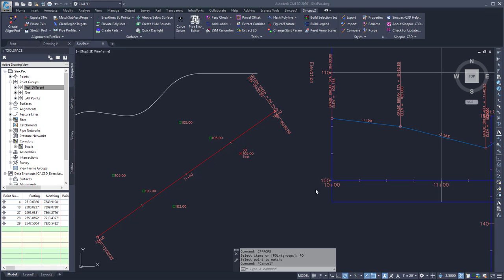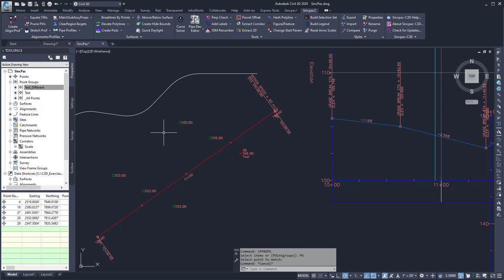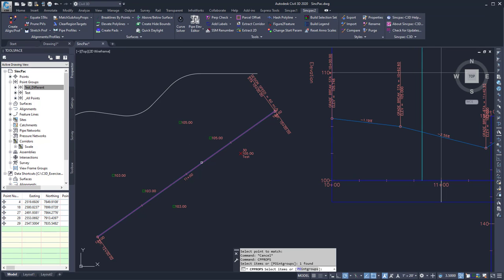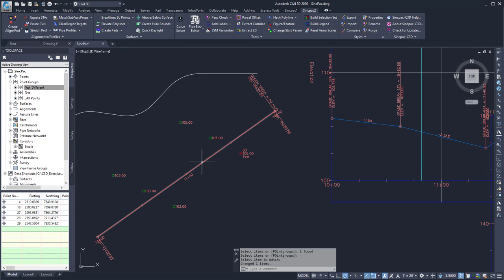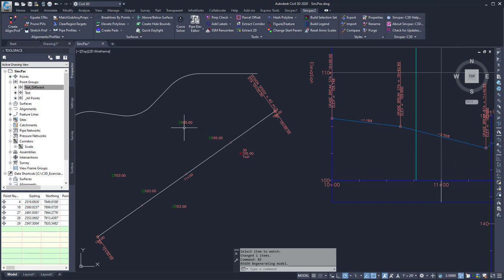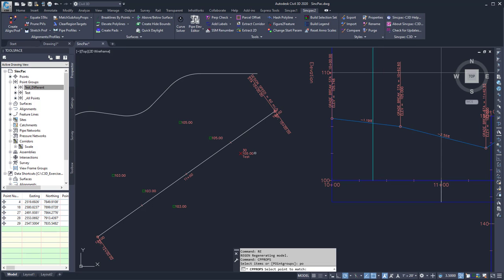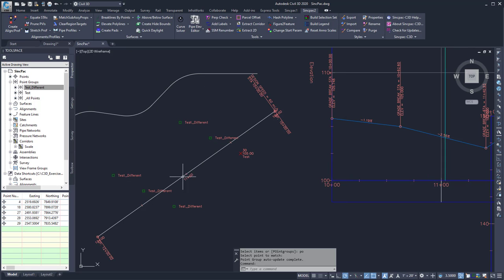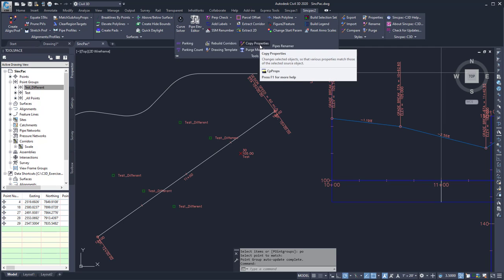SincPac: CpProps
"This video shows the CpProps feature or command.